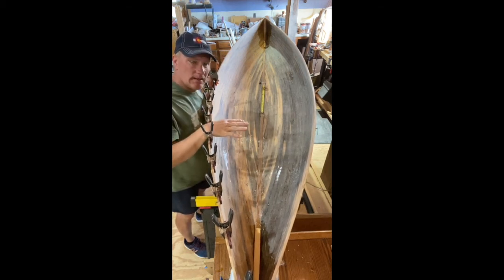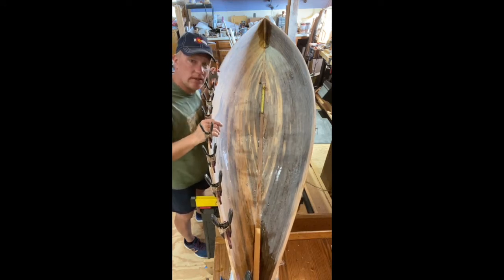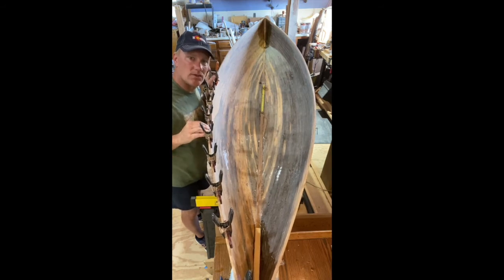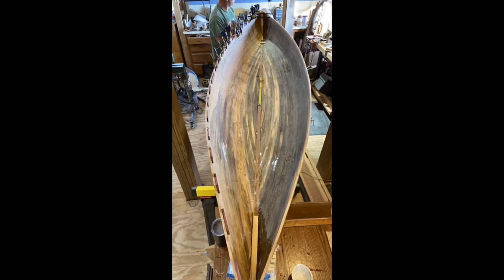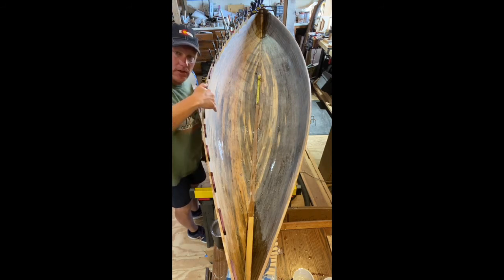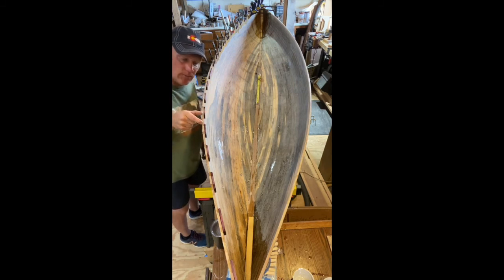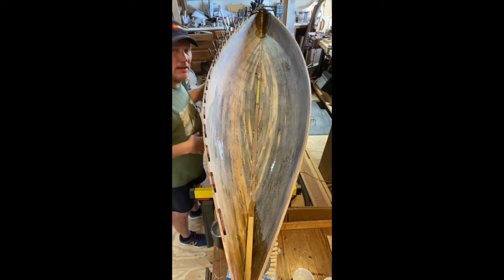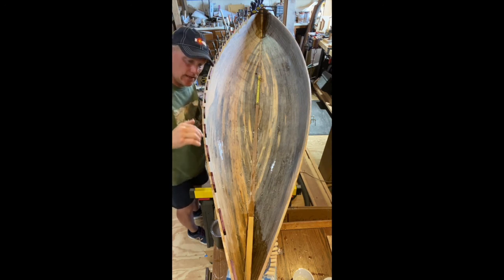Wee Lassie- Wood Strip Canoe 11'- #17 gunwale spacers